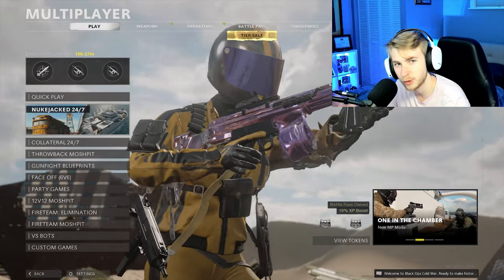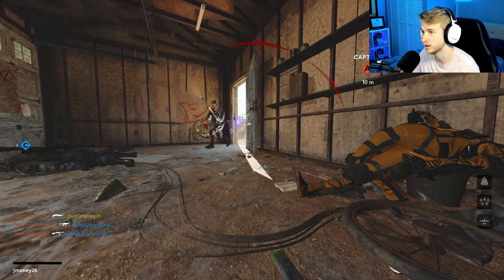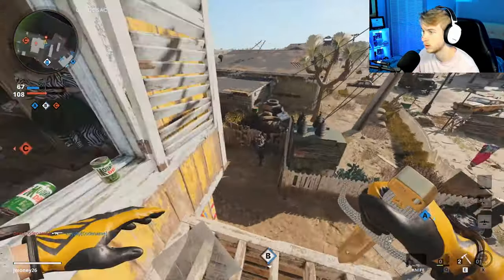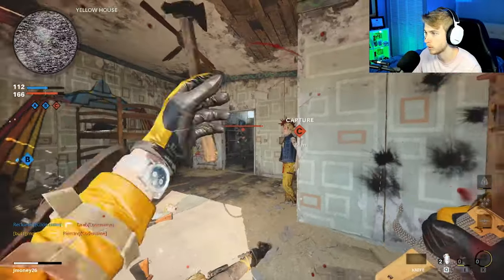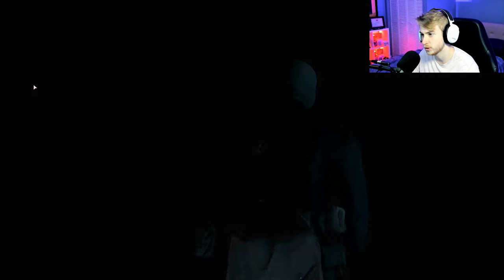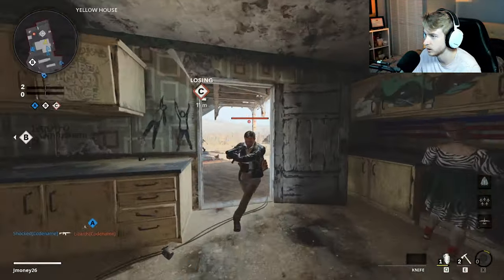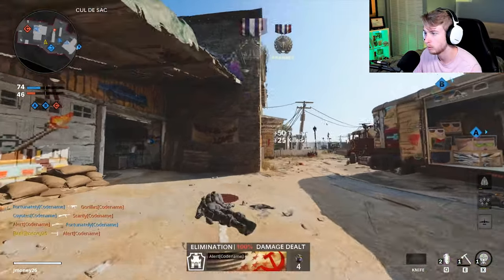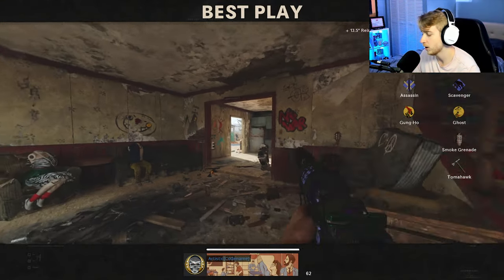That's it ,TOMAHAWK ONLY! (Black Ops Cold War)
Its about time we see how we can do ONLY using the Tomahawk.